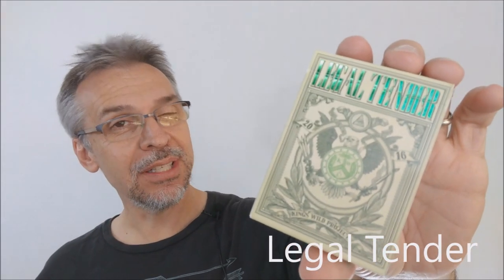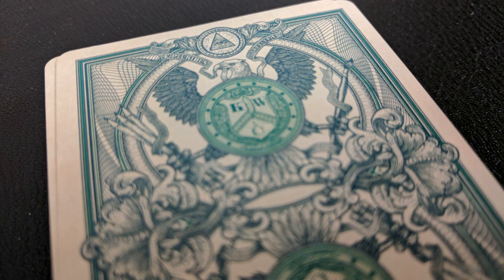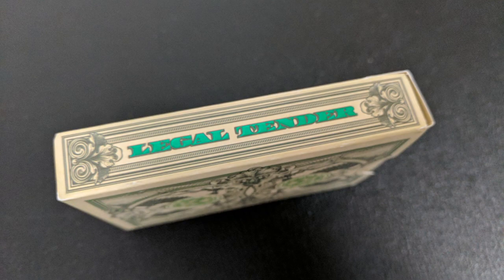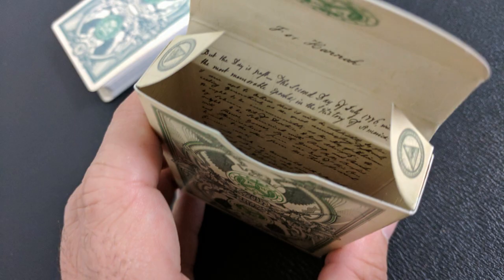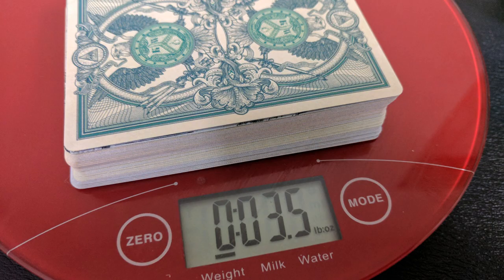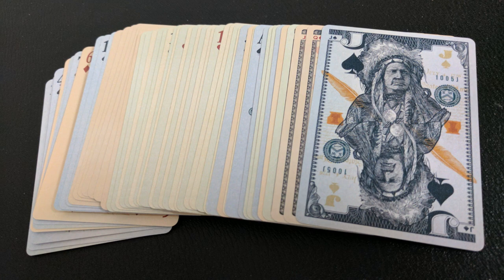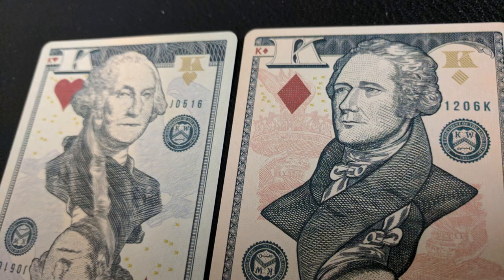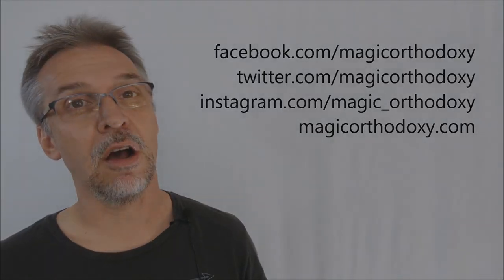Deck Review - Legal Tender Playing Cards by Kings Wild Project